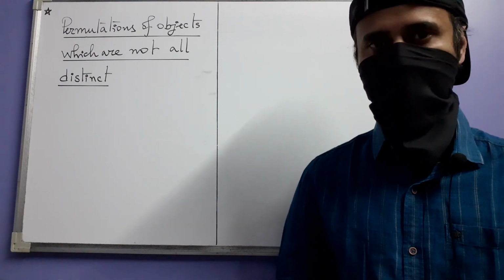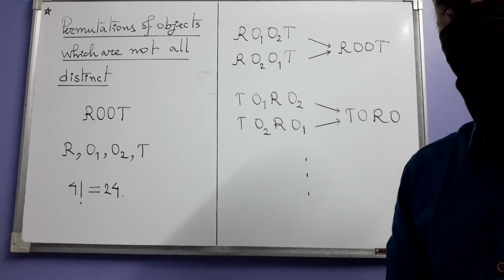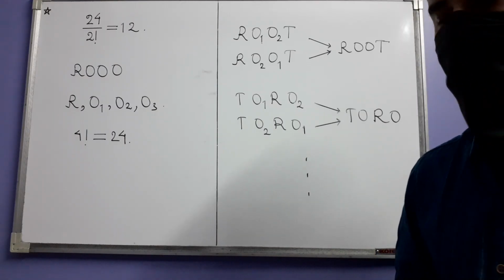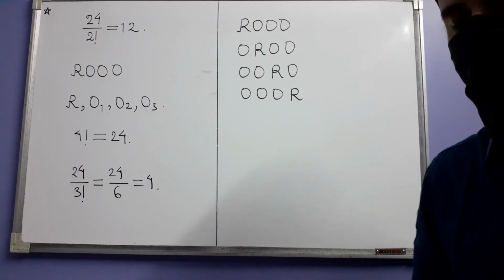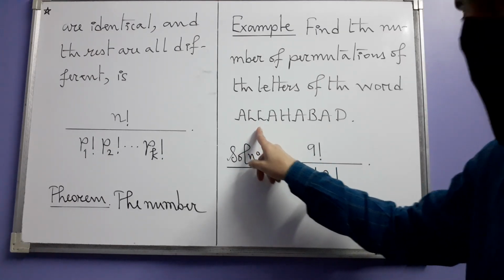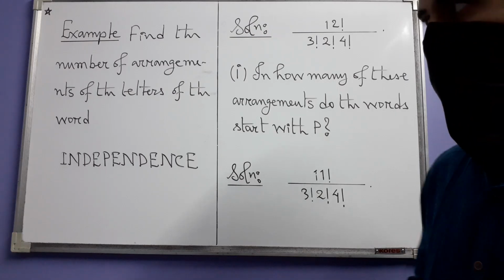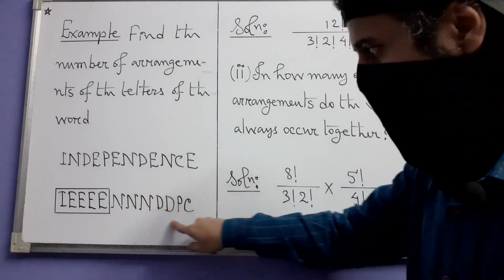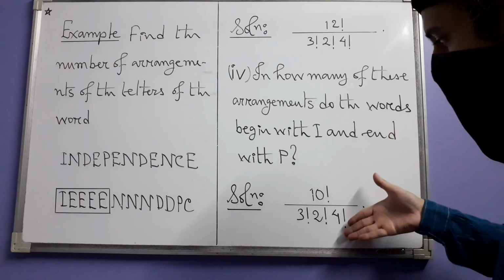Permutations of Objects which are not all Distinct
In this video, we see permutations of objects which are not all distinct.